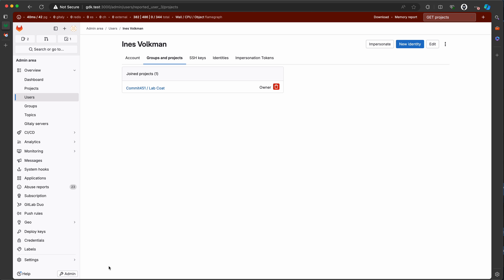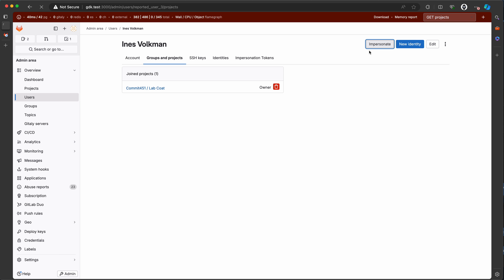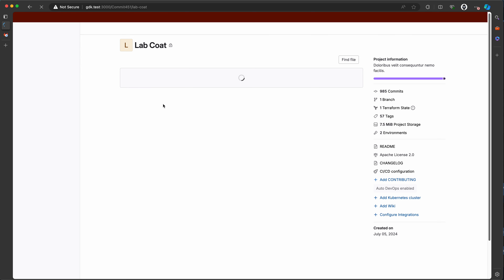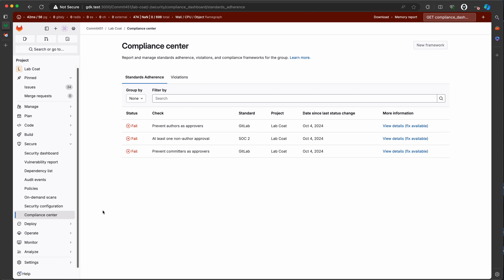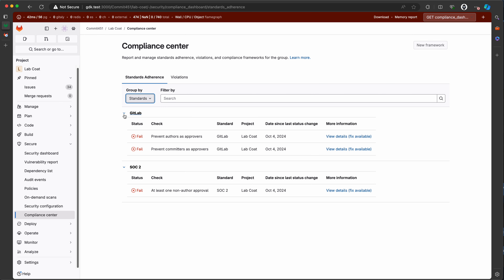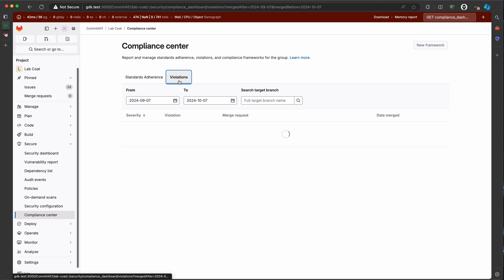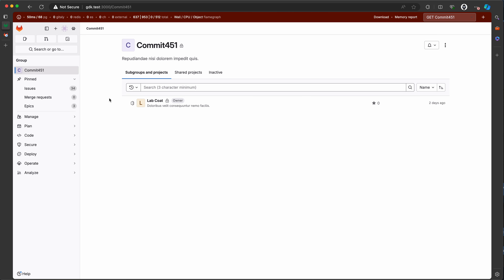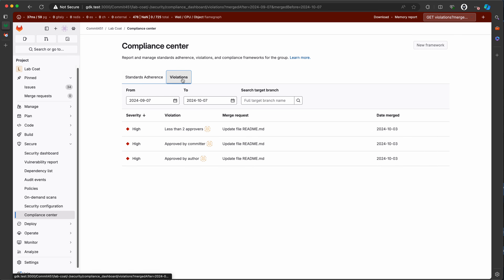Demo: Project level compliance center demo